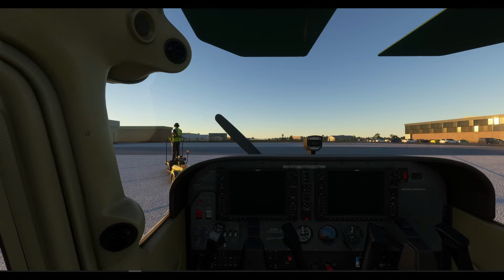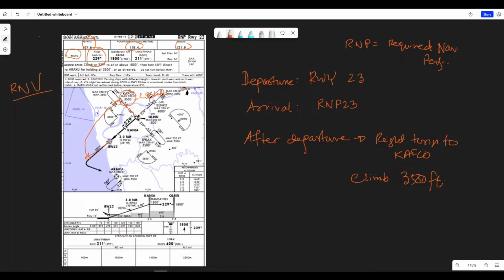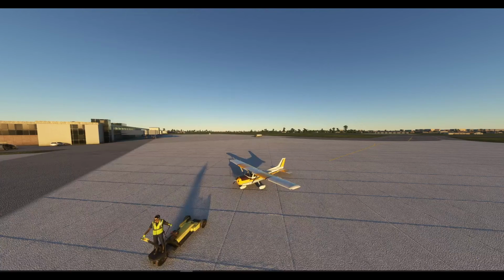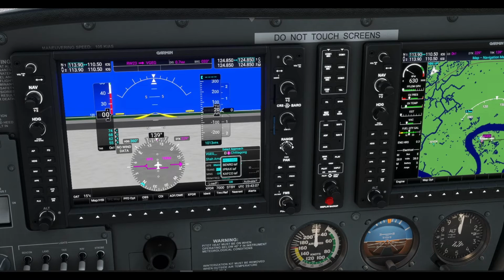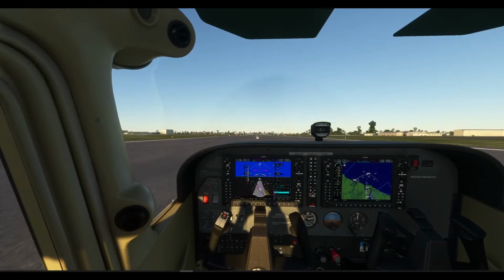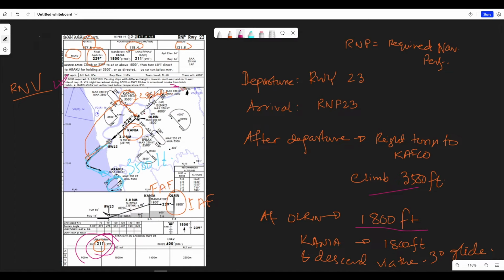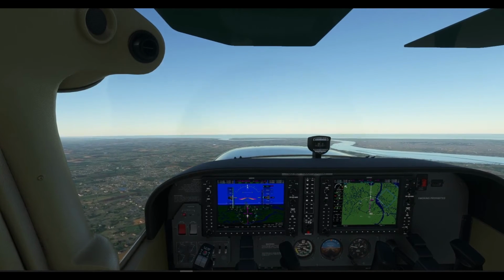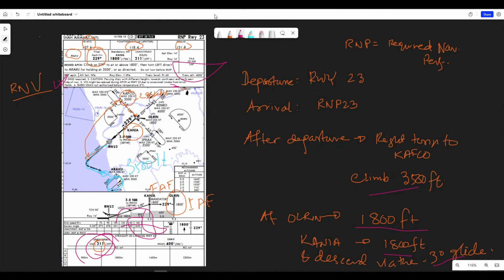Tutorial-2: RNP Approach Practice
This video is about how to do a RNP approach. This video is only to be used for flight simulations only.